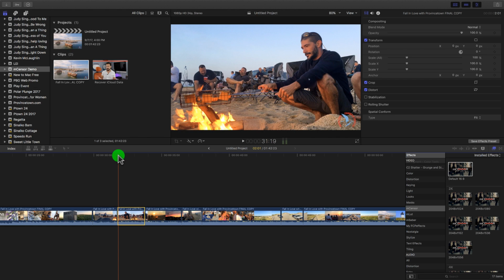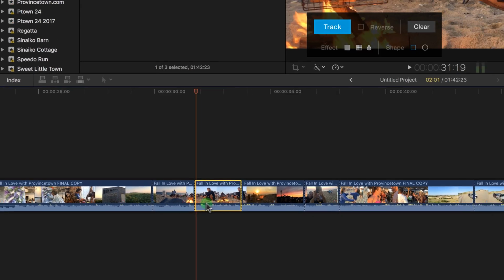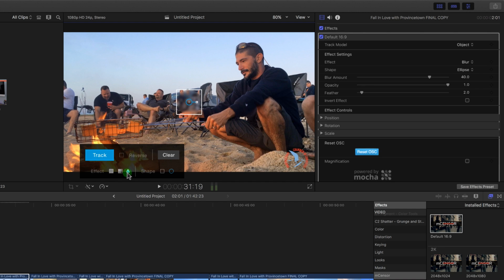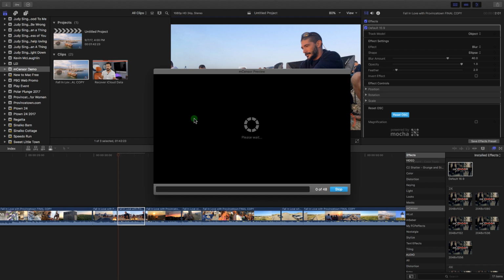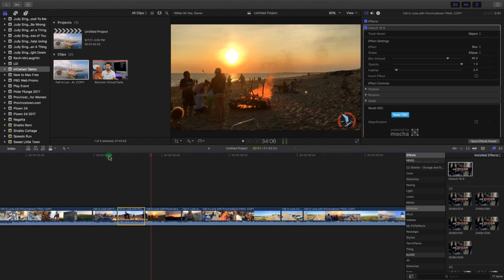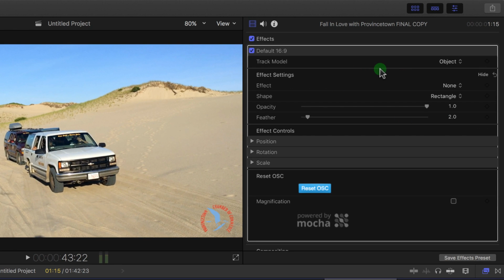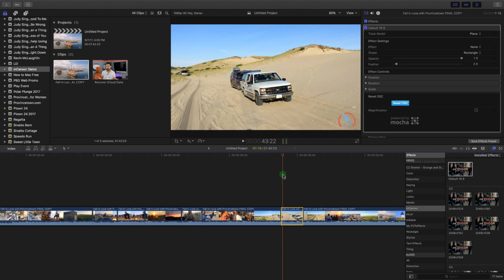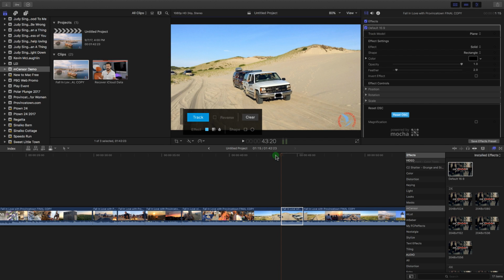How to CENSOR video in Final Cut Pro X with mCensor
Need to blur a face? Pixelate a license plate? You've come to the right place!  While you can do this with just the built in tools in Final Cut Pro, thanks to mCensor it is now easier than ever. mCensor even has facial tracking thanks to Mocha (and no, not the same Mocha that goes into your Starbucks order). With this simple plugin by our friends at MotionVFX you can select and censor in no time flat!

Blur, Pixelate, or block out unwanted faces, objects, and planes using mCensor.